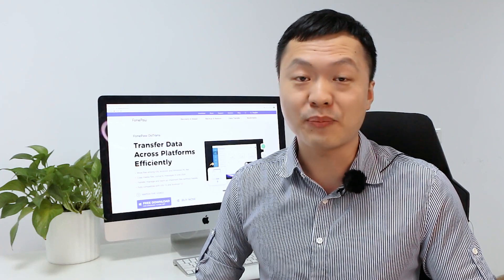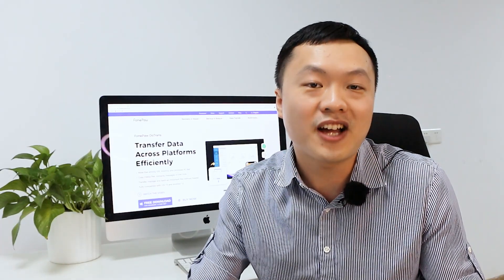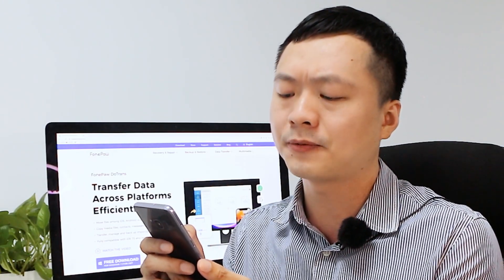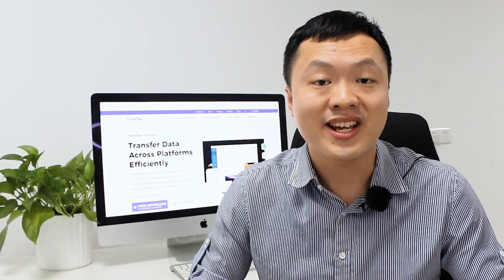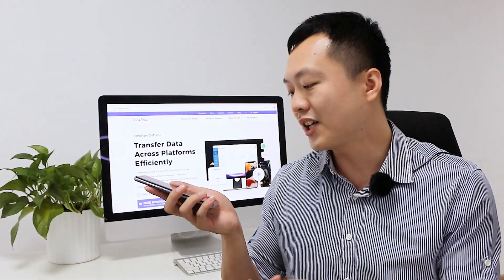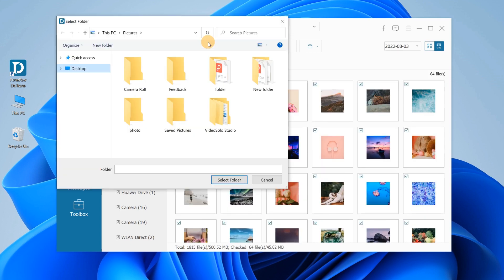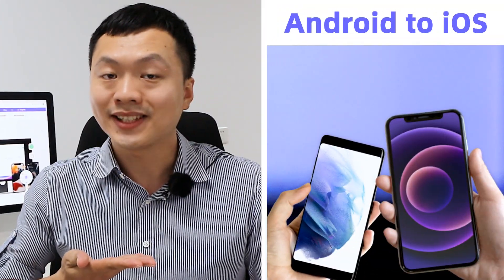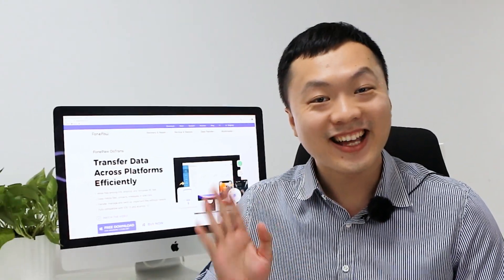How to Transfer Photos from Android to PC Windows 10/11 (2023)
Wondering how to transfer photos from Android to PC to save mobile phone memory and prevent photos from losing? Here's how to Transfer Photos from Android to PC Windows 10/11. Not just transfer photo from android to pc, it also works on transferring data from android to pc.

0:00 Intro - How to transfer photos from Android phone to Windows PC
0:32 How to free up storage on your Android without losing data
0:58 Brief introduction of the best data transfer tool - FonePaw DoTrans
1:28 Step-by-step tutorial on how to transfer photos from Android to computer

Even if it is effortless to transfer photos from Android to PC via USB cable, some people suffer unexpected issues during the transfer. Many others are unable to do it efficiently and end up wasting too much time trying to figure it out. If you don't want to lose your precious photos, then you should know How to Transfer Photos from Android to PC with FonePaw DoTrans.

🌟Brilliant features of FonePaw DoTrans
 - Transfer files among iOS, Android, and Windows PC fast
 - Copy photos, contacts, and messages in one click
 - Transfer, manage and back up important files without hassles
 - Fully compatible with Android 12

⚙Supported Systems
Windows: Windows 11/10/8.1/8/7/Vista/XP (SP2 or later)
iOS: iOS 6.0 and higher versions (iOS 15 included)
Android: Android 2.1-12

📱Supported Device
Android: Samsung Galaxy S10, OnePlus 7, Google Pixel 3XL, and more
iPhone: iPhone 3GS，iPhone 4S, iPhone 4, and later iPhone models
iPad: iPad Pro, iPad 2, iPad 3, iPad 4, iPad Air, iPad Air 2, iPad mini, iPad mini 2, iPad mini 3
iPod: Pod Touch 1-7

🔎 Explore more
Transfer Photos from Samsung to PC (Wirelessly or Using USB)
[1min-Tutorial] Transfer Photos from iPhone to External Hard Drive